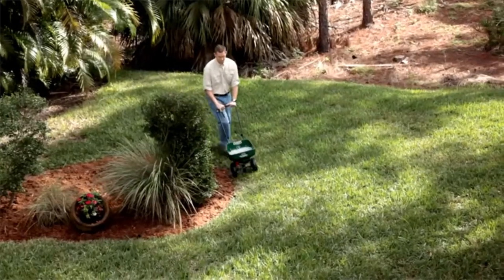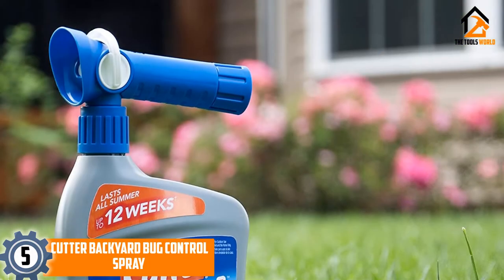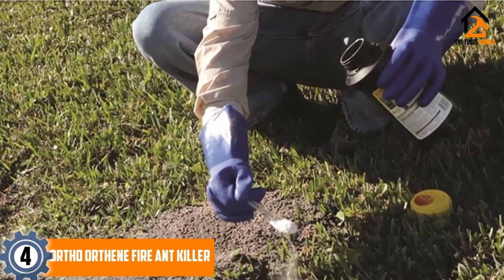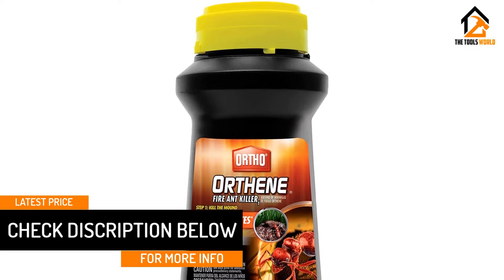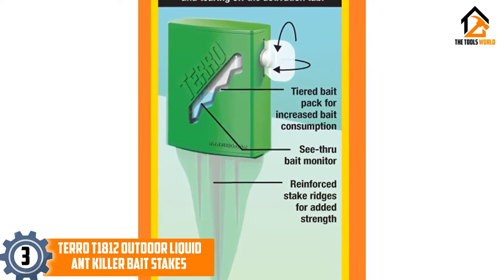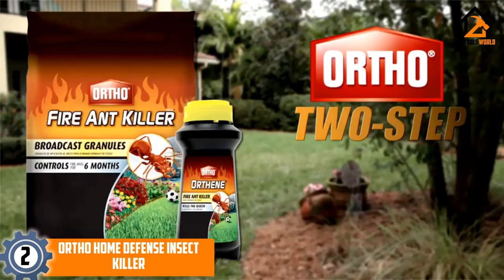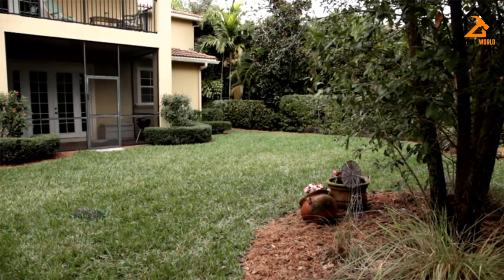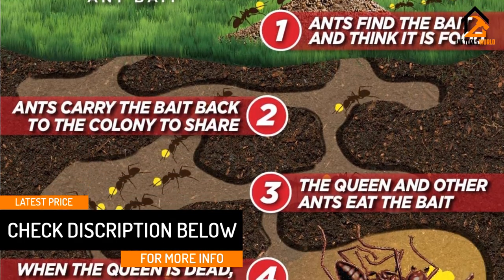Best Outdoor Ant Killers - Top 5 Ant Killers for Your Lawn and Garden.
▶️ In This Video, We recommended the top 5 Best Outdoor Ant Killers.

▶️ 5. Cutter Backyard Bug Control Spray.

▶️ 4. Ortho Orthene Fire Ant Killer.

▶️ 3. TERRO T1812 Outdoor Liquid Ant Killer Bait Stakes.

▶️ 2. Ortho Home Defense Insect Killer.

▶️ 1. AMDRO Ant Block Outdoor Ant Killer.

Are you Searching for the Best Outdoor Ant Killers? So now you are in the right place for getting valuable info on Outdoor Ant Killers.

We shortlisted the top 5 Best Outdoor Ant Killers in 2024 in this video. We made this list based on our personal opinion. After performing our research based on their price, quality, durability, brand reputation, and other related issues we ranked them with no particular request or influence.

We have tested each Outdoor Ant Killer and tried to include in-depth information about Outdoor Ant Killers in our Video which will be enough to fulfill your needs. We recommended The Top 5 Best Outdoor Ant Killers In this video. All of them maintain quality. If you want to buy Outdoor Ant Killers, we think this list will be very helpful to you.

We hope you like the Outdoor Ant Killers we selected for this year. If you have any questions related to the Outdoor Ant Killers which are listed here, please leave a comment down below and we will get back to you as soon as possible.